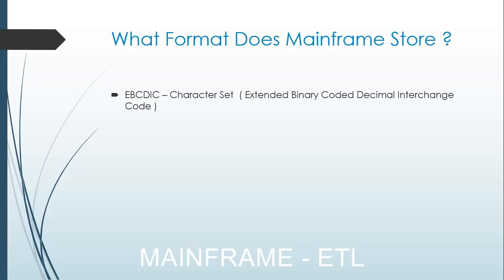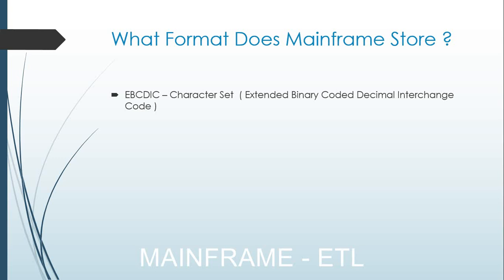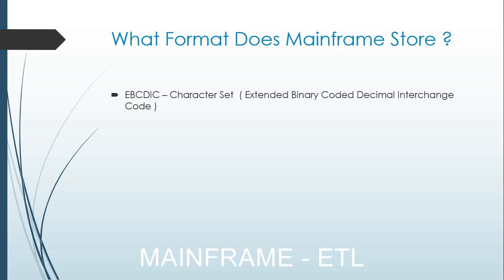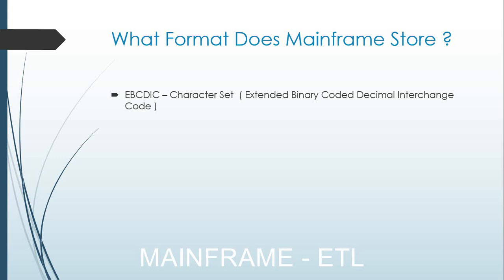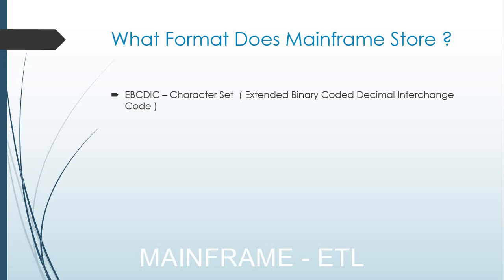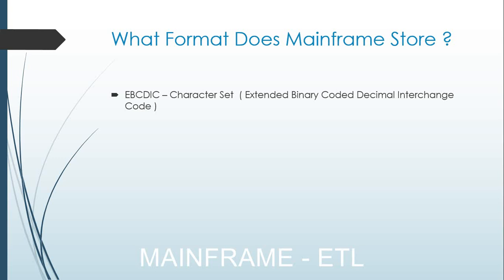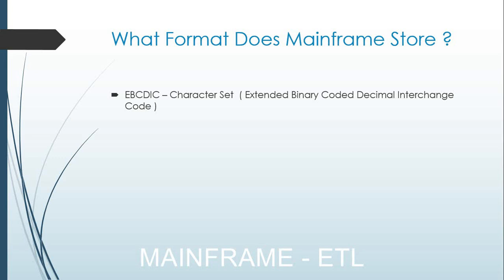EBCDIC Charset - Mainframe ETL Testing Tutorial - Part 7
ETL is short for extract, transform, load, three database functions that are combined into one tool to pull data out of one database and place it into another database. Extract is the process of reading data from a database.
Mainframe ETL Testing Part 7, EBCDIC Charset. In this video you will learn about the data,how the data is stored and what characterset it uses.